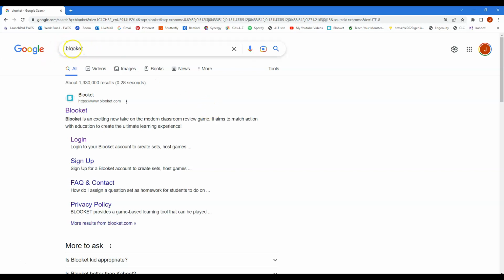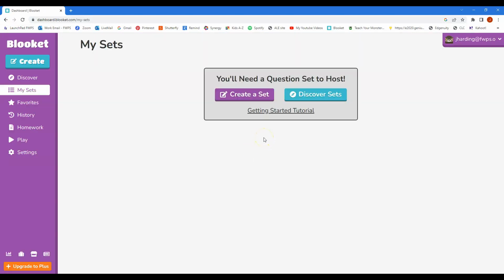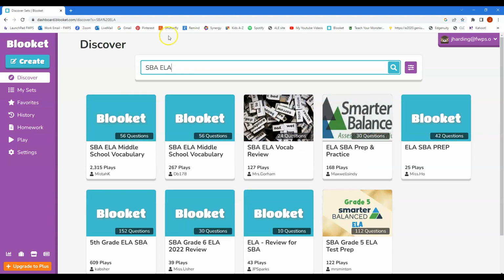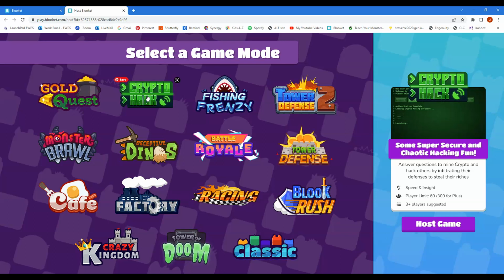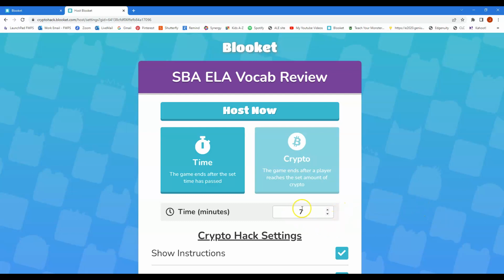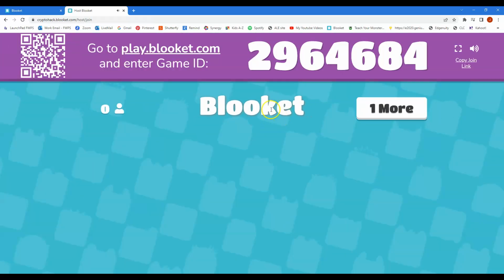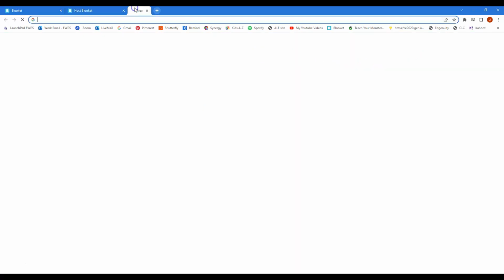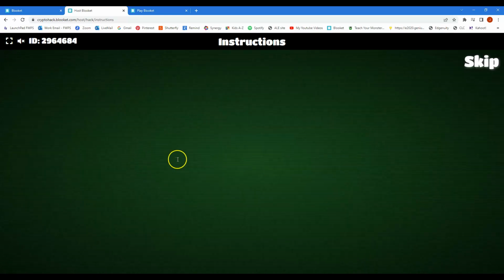How to use Blooket - Roberta